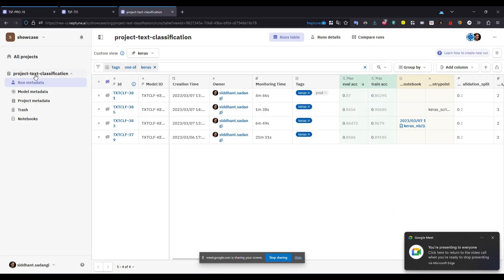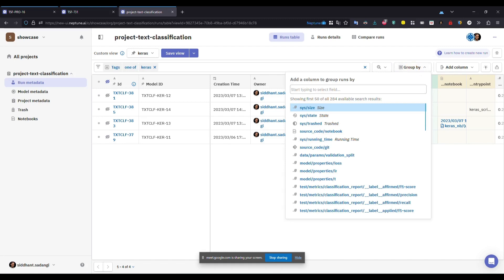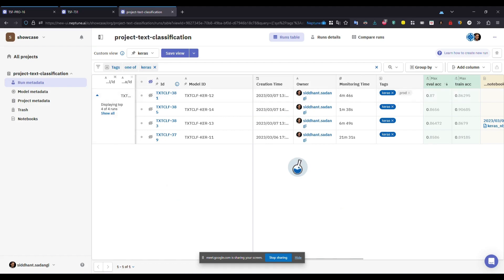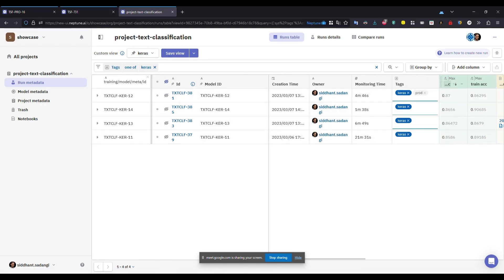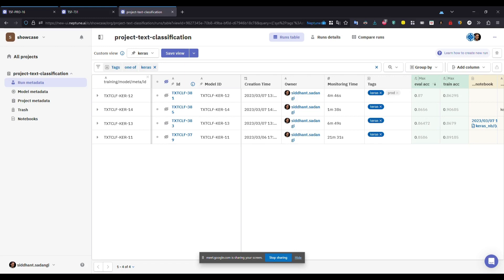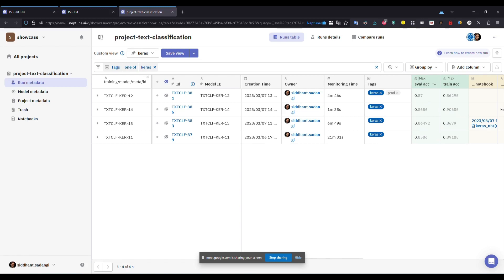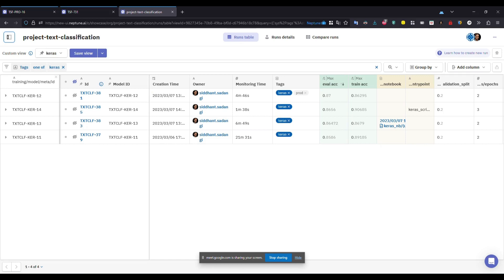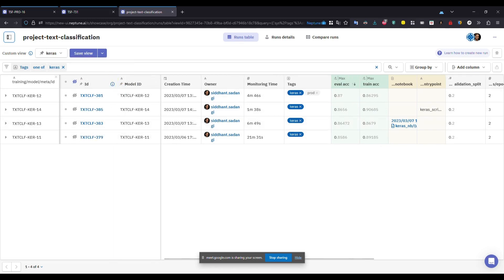How to Use Neptune for A/B Testing ML Models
Learn how Neptune can support the process of A/B testing your ML models.